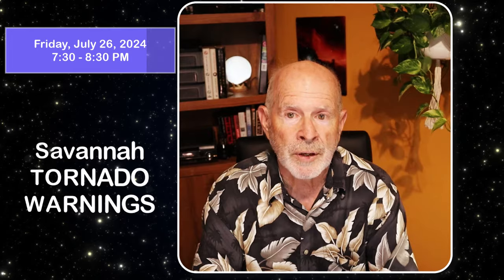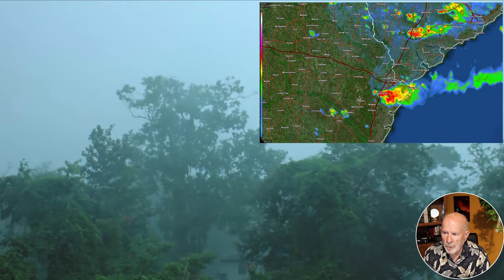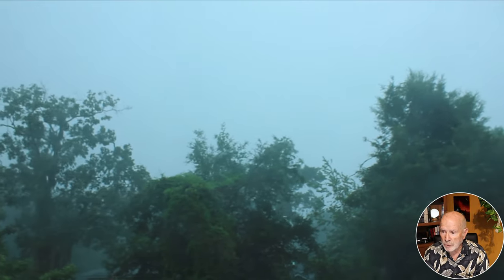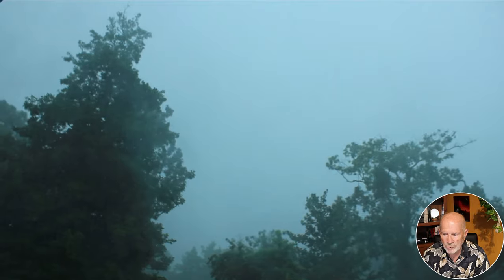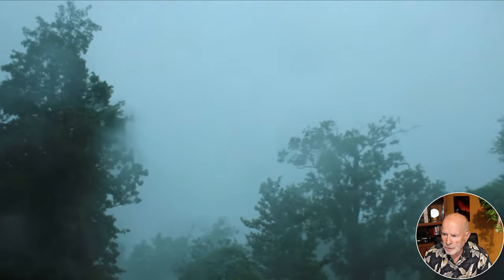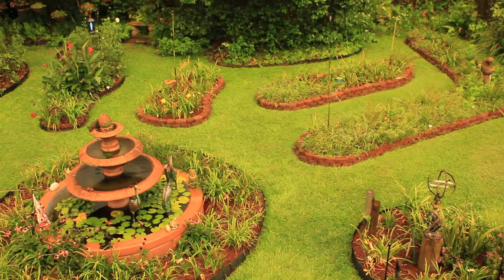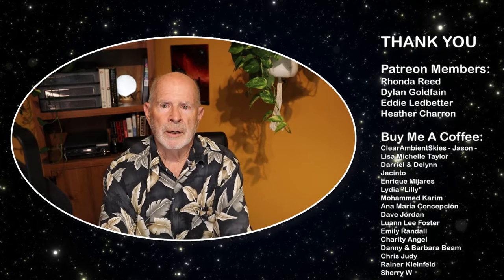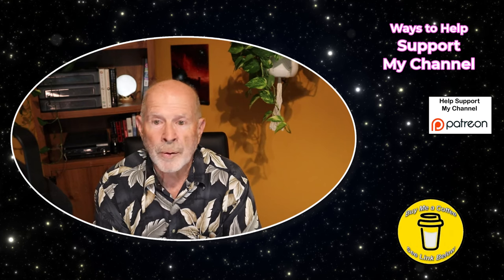Tornado Warning Storm in Savannah on July26, 2024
An explosive storm developed over Savannah Friday early evening resulting in tornado warnings for the southside of the city.  The massive core of the storm passed right over my location of the Heavenly Backyard Garden and I recorded it on video.  I also have a meteorological inside look at this fierce storm.